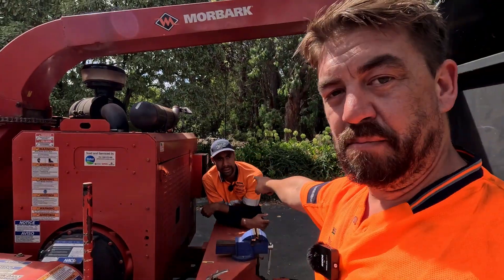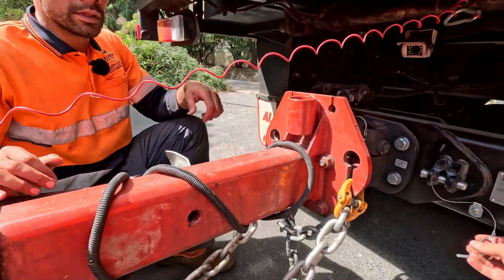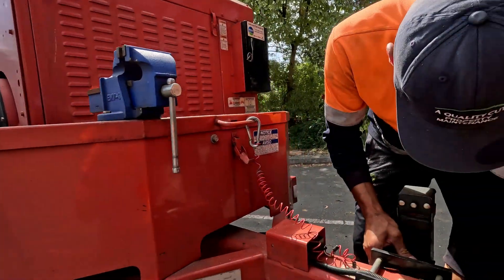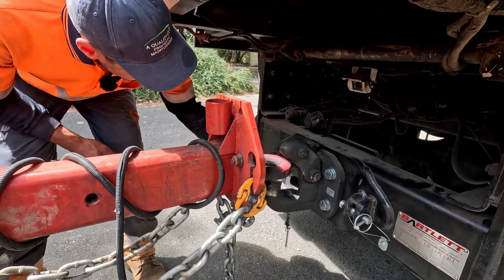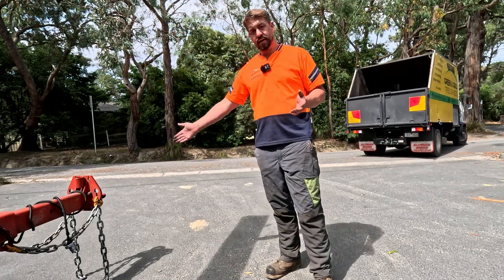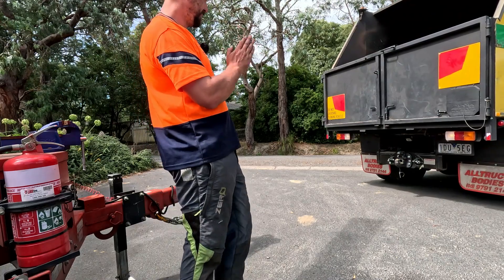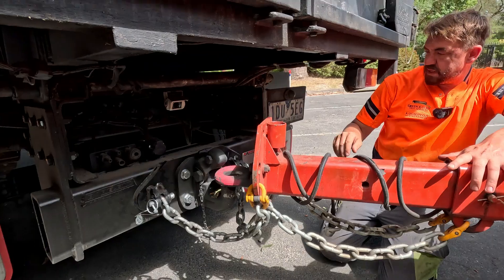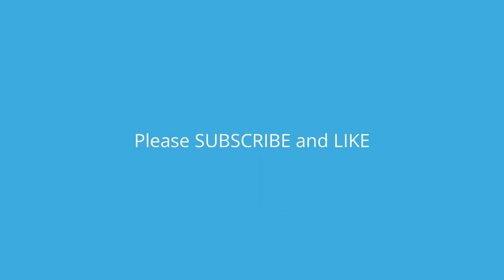How to disconnect, dump a load, and reconnect the chipper - Ep.9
basic safety information